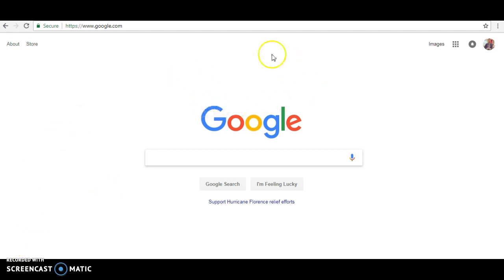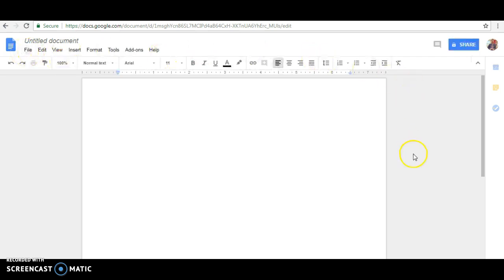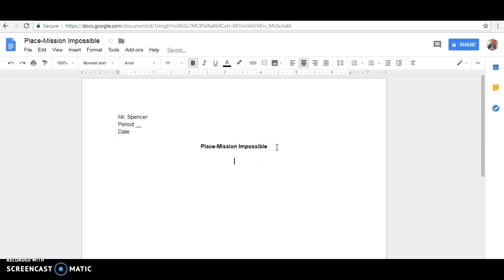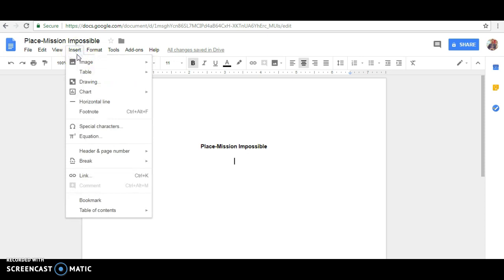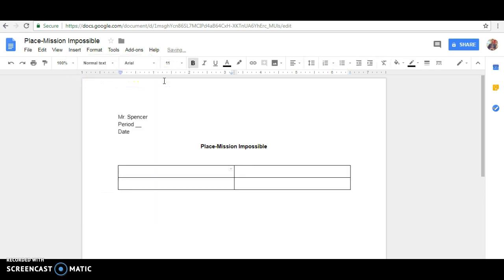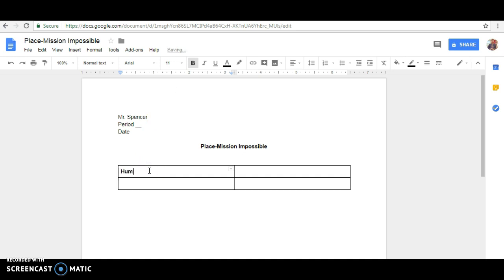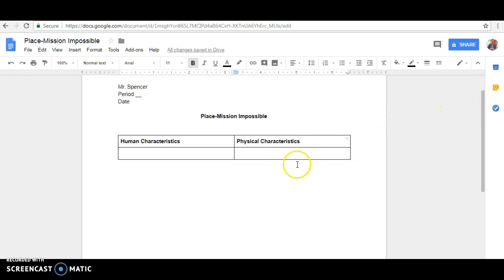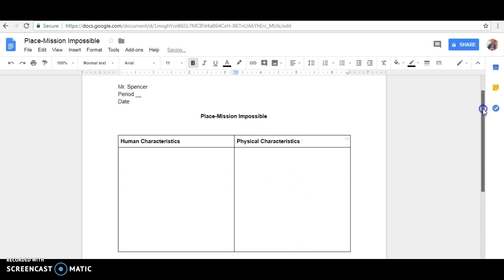How to create a Google Doc for Mr. Spencer